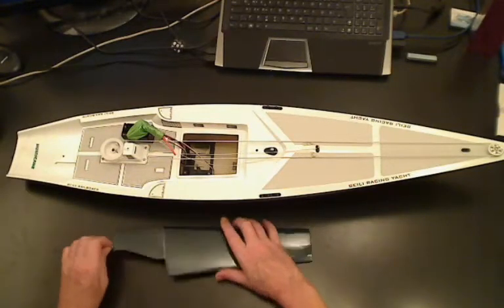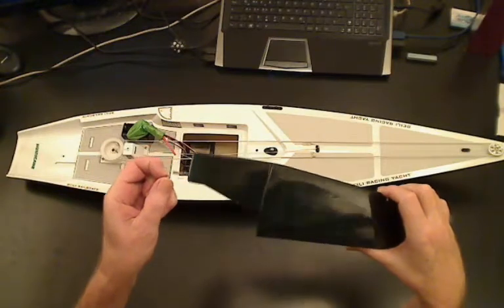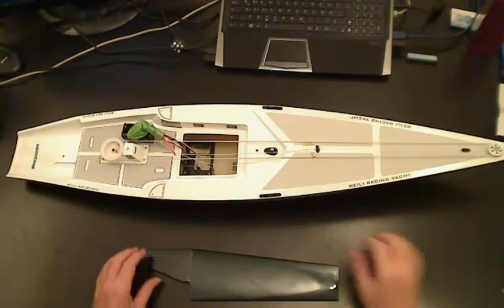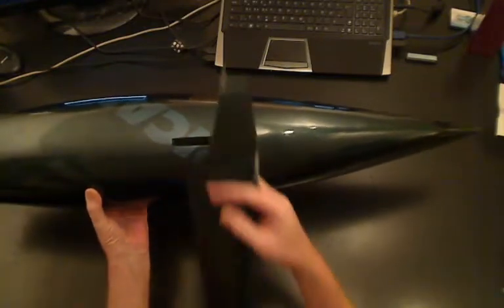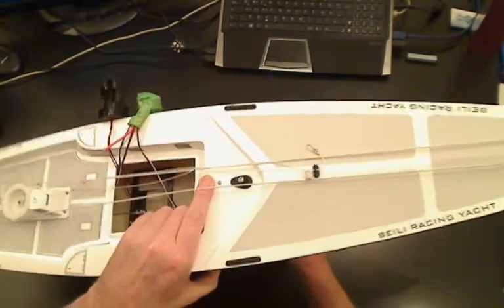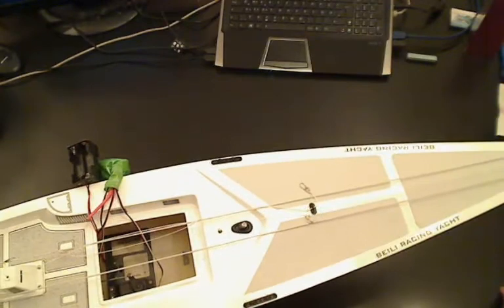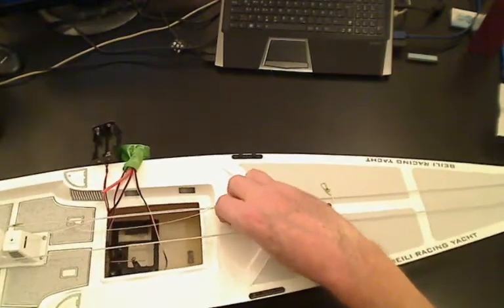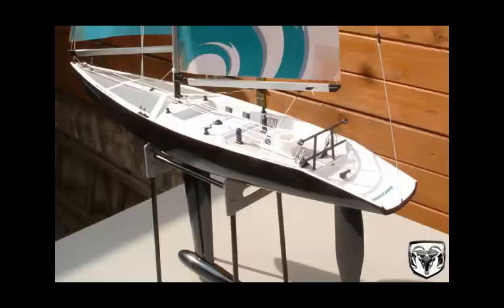Krick (Beili) Hurricane 1000 Trial Keel Fin Install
Pre assembly of the Hurricane 1000 Keel Fin